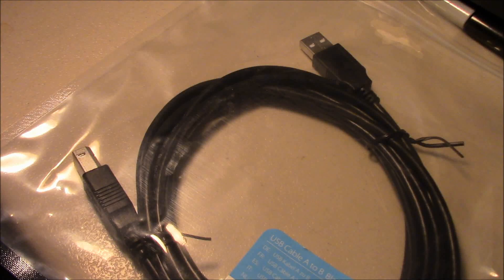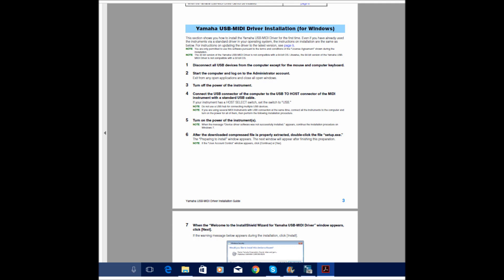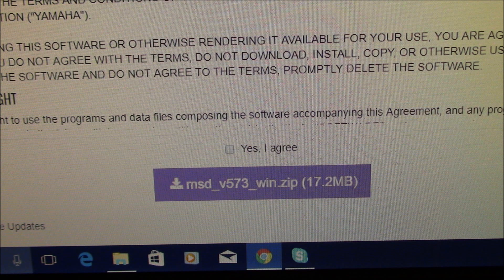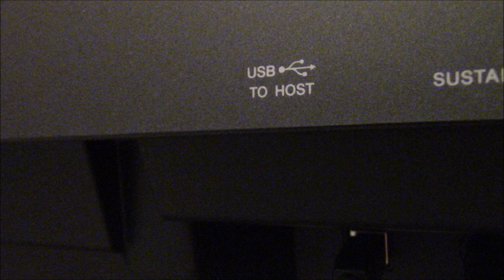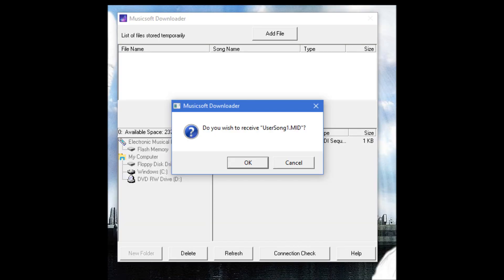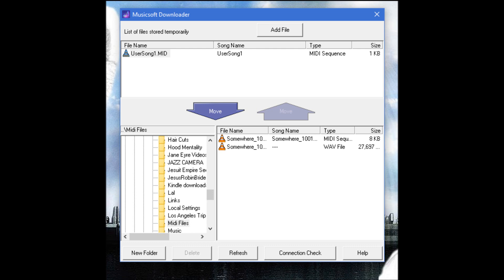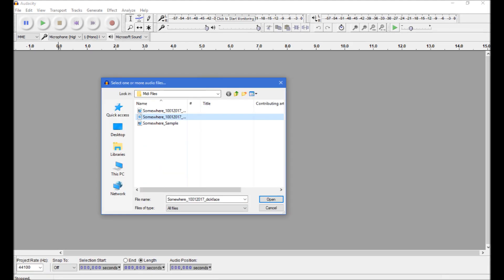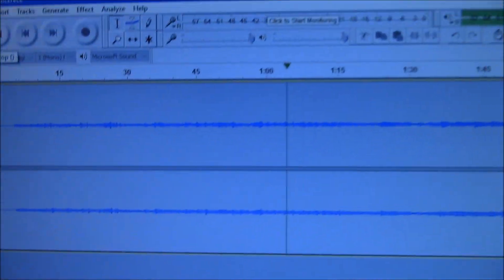Yamaha MusicSoft - Connect Your P-115 Keyboard & Computer - Windows 10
Because there is so little correct information about how to save your recorded piano playing from your Yamaha P-115 piano to your computer, Gail has made this video to assist anybody who would like to do this. The Yamaha website and instruction book for their pianos is very confusing and Gail figured this out using trial and error. She wants to share what she learned to help out anybody who got as frustrated as she did trying to decipher all this. The Yamaha P-115 piano will only store one recording at a time. So unless you save your recorded playing to your computer (or somewhere other than the piano), you lose it the next time you record on your pianoThe piano will need to be powered ! So this is helpful to know, especially to anyone who wants to share their music online with friends.

Here is a handy link for those looking for a driver for MIDI files for their Yamaha digital piano

The piano will need to be powered ON when you connect it to the computer, or the piano files will not transfer to your computer.

If you don't want to put the file onto Audacity (to edit it) and just want to listen to it on your computer, Windows Media Player will play MIDI files. If you don't have Windows Media Player, check to see if any of your music playing software will accept MIDI files and use one of them. If not, you may need to download a music player that will play MIDI files. The other option is to convert all your MIDI files to .wav or .mp3 to listen to them on your computer.